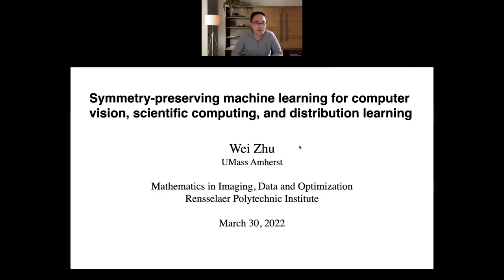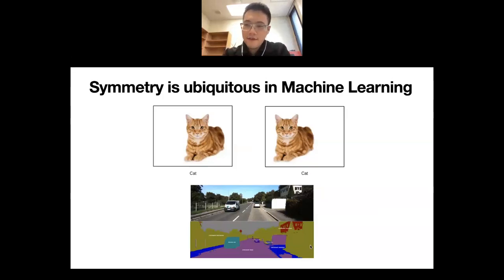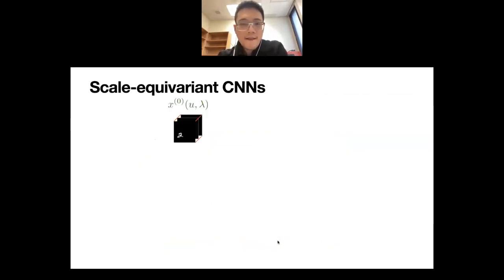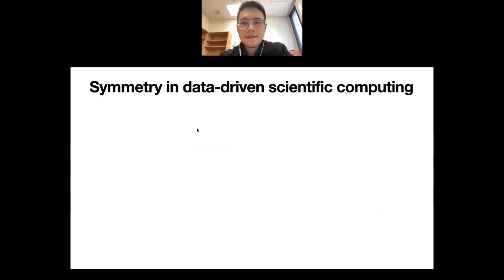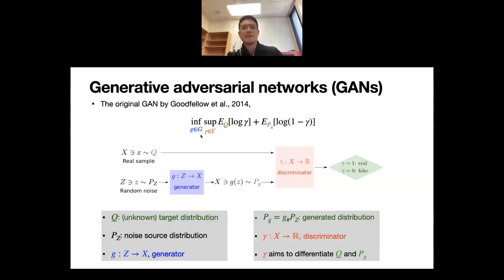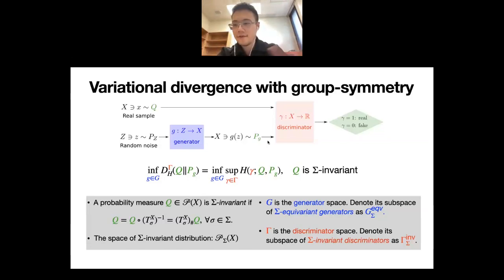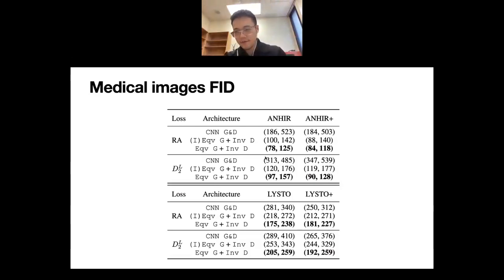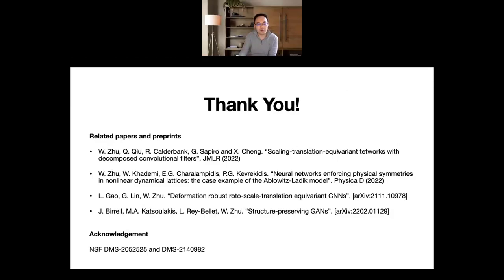Symmetry-preserving machine learning, Wei Zhu@UMASS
Symmetry is ubiquitous in machine learning and scientific computing. Robust incorporation of symmetry prior into the learning process has shown to achieve significant model improvement for various learning tasks, especially in the small data regime.
In the first part of the talk, I will explain a principled framework of deformation-robust symmetry-preserving machine learning. The key idea is the spectral regularization of the (group) convolutional filters, which ensures that symmetry is robustly preserved in the model even if the symmetry transformation is “contaminated” by nuisance data deformation.
In the second part of the talk, I will demonstrate how to incorporate additional structural information (such as group symmetry) into generative adversarial networks (GANs) for data-efficient distribution learning. This is accomplished by developing new variational representations for divergences between probability measures with embedded structures. We study, both theoretically and empirically, the effect of structural priors in the two GAN players. The resulting structure-preserving GAN is able to achieve significantly improved sample fidelity and diversity—almost an order of magnitude measured in Fréchet Inception Distance—especially in the limited data regime.